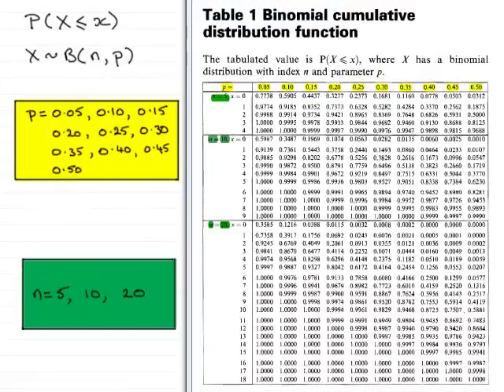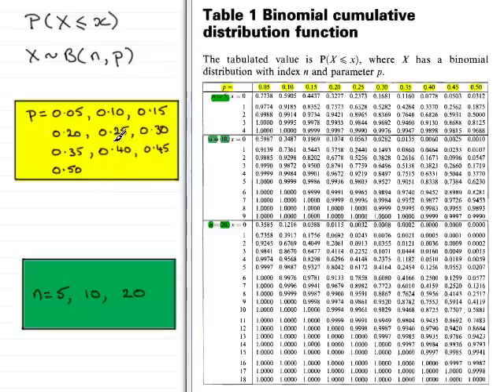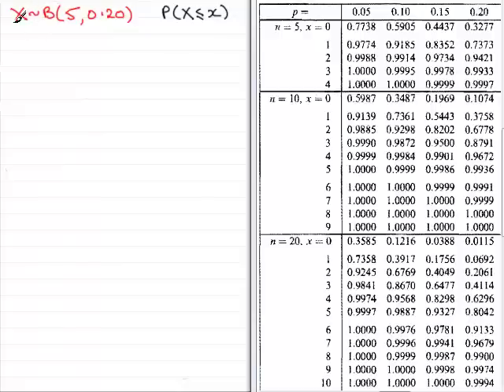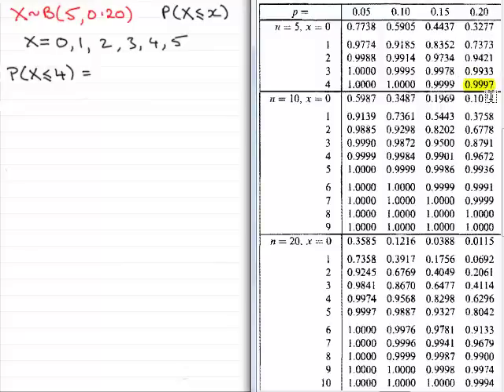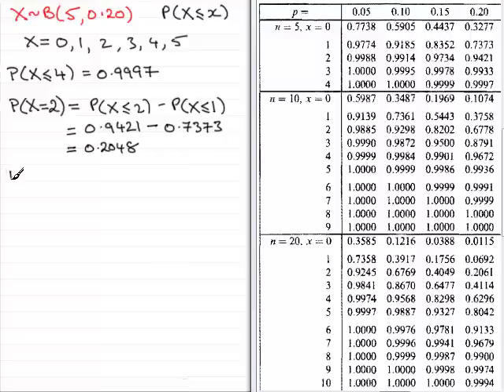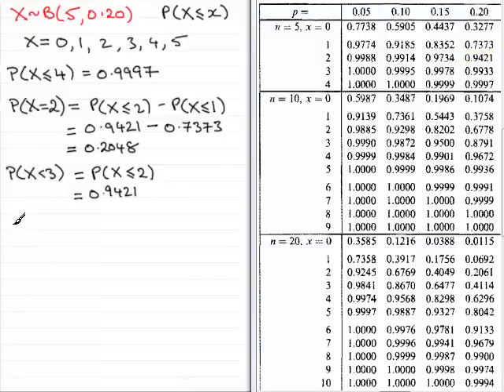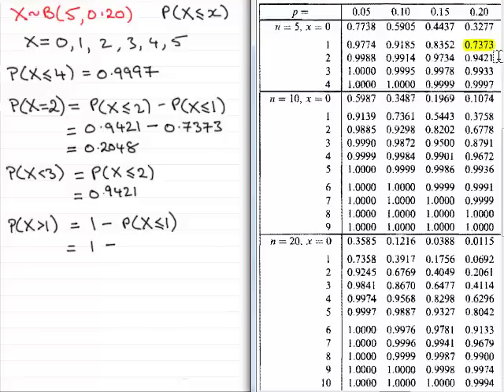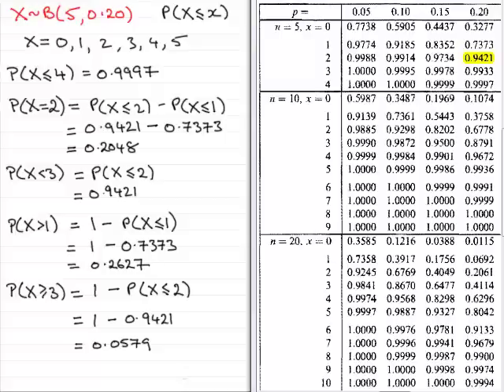Binomial Distribution - Cumulative Probability Tables : ExamSolutions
Tutorial on Binomial Distribution and cumulative probability tables.